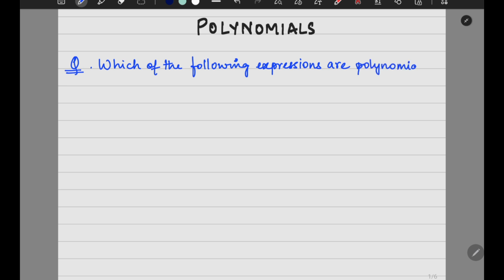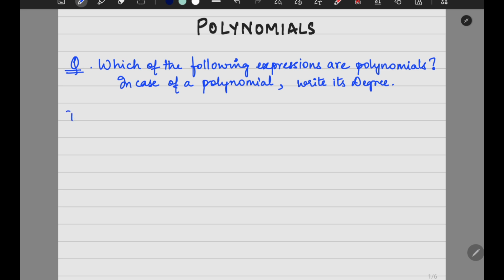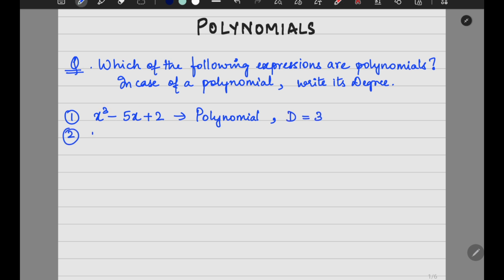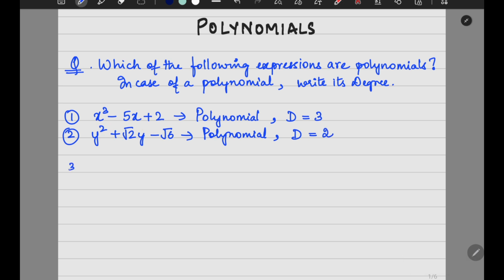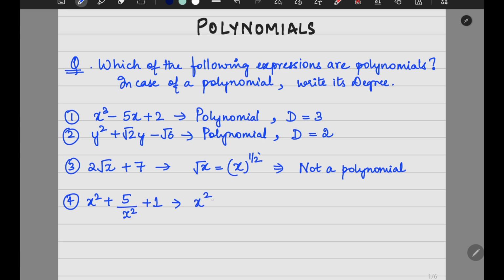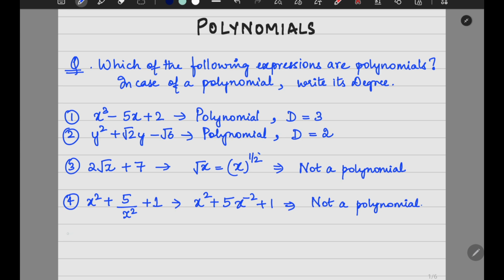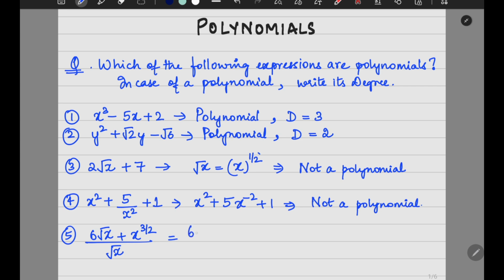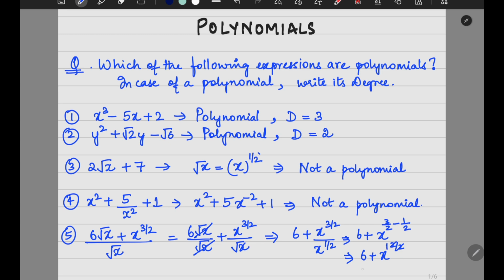Class 10 Maths | Polynomials | Most Important Questions Part 1 | Board Exam 2026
Start your Class 10 Chapter 2 - Polynomials : Most Important Questions!
👉 Learn how to identify if an expression is a polynomial and if so, what is its degree – a must-know question for exams.

✅ Perfect for:
• CBSE Class 10 Board Exams
• Competitive exams & Olympiad prep

💡 At the end, try the Question of the Day to test your understanding!

👉 Do comment a question from class 10 that you would like me to solve

Class 10 Maths pre board important questions 2026
Class 10 Maths 12 hour marathon
CBSE Class 10 Maths full syllabus revision
Maths pre board expected questions 2025-26
Maths case based questions class 10
Maths one shot class 10 2026
Math formulas revision class 10
Class 10 Maths chapter wise revision
Class 10 Maths important PYQs 2026
CBSE Class 10 Maths scoring tips
Class 10 Geometry and Algebra important questions
Polynomials pre board questions class 10
Maths Sample Paper Class 10 Maths
Quadratic Equations expected questions class 10
Arithmetic Progressions high scoring questions
Triangles class 10 most repeated problems
Coordinate Geometry class 10 important questions
Trigonometry class 10 toughest questions solved
Applications of Trigonometry important questions
Circles class 10 5 marker questions
Statistics class 10 important numericals
Maths pre board 2026 most expected questions
Class 10 Maths standard vs basic questions
Class 10 Board exam preparation maths
Maths time-saving tricks class 10
Class 10 Maths exemplar important questions
Class 10 maths high scoring chapters
Class 10 maths practice set 2026